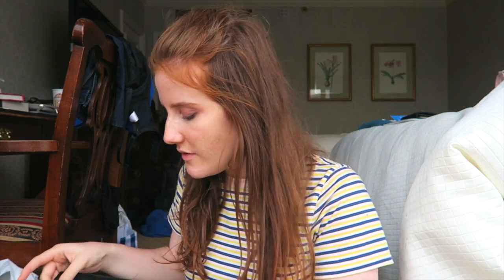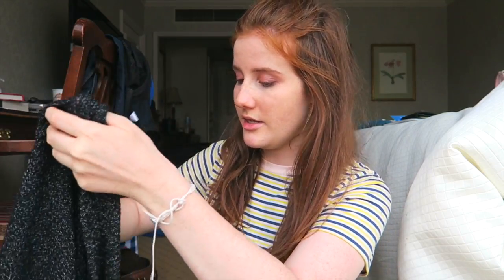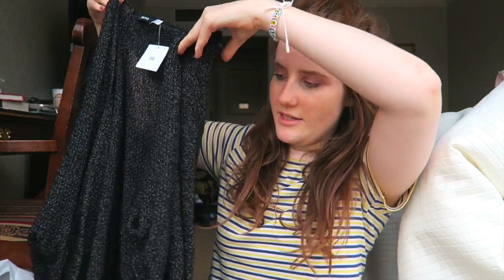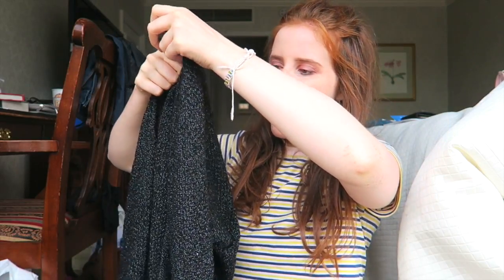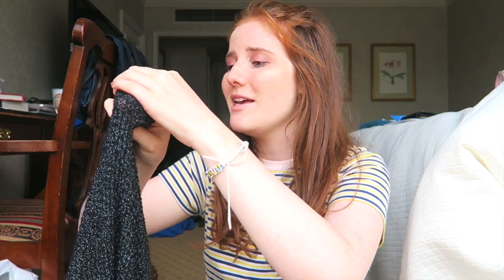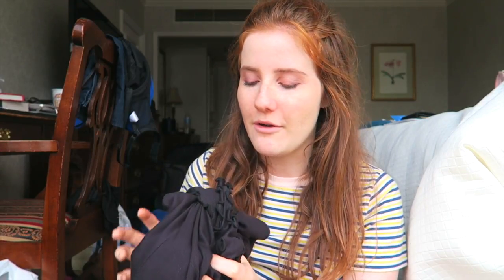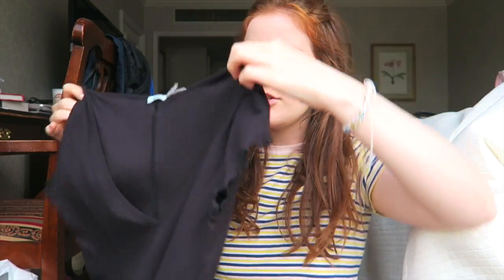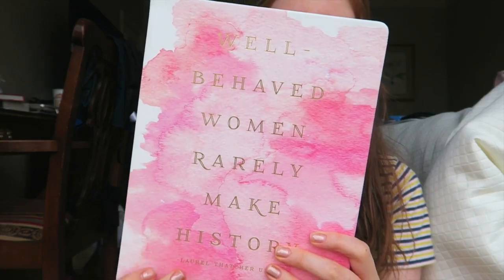AMERICA HAUL! | Sephora, Urban Outfitters & MORE!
So excited for you guys to see my America/Canada haul featuring clothing, makeup and back to school supplies! LOVE YOU :)

☆ show more! ☆

Add me on Snapchat: katherinebakerr

america haul canada